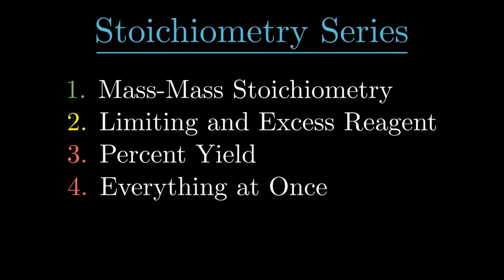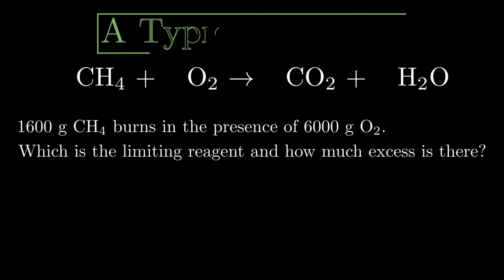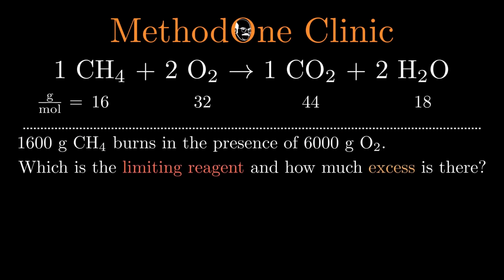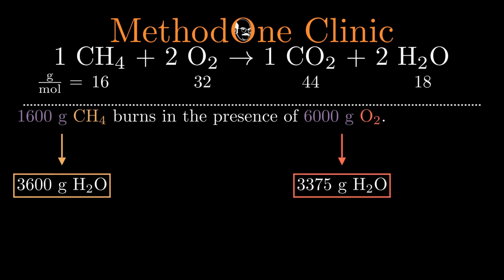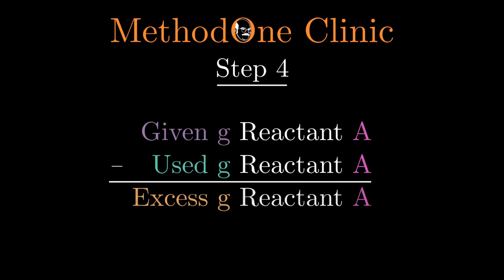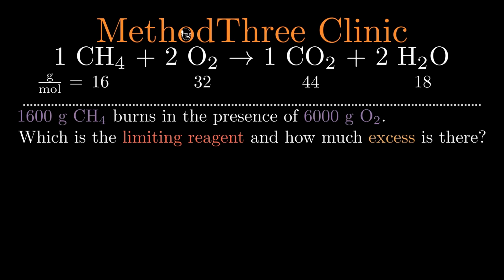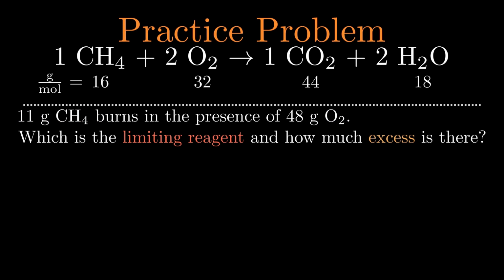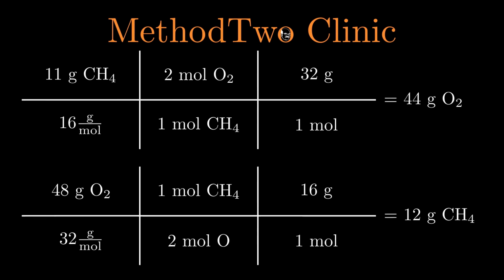Three Methods to Find Limiting and Excess Reagents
The previous video introduced you to the concept of stoichiometry. Now that you know what it is and how to use it, it is time to apply the idea to finding limiting and excess reagents. In this video I propose three methods for finding them and one of them does not use the stoichiometry grid at all.

Useful links for the video:
Rounded Periodic Table (for reference):

Calculating Formula Mass (for both problems)
Stoichiometry can be the bane of many a first-year chemistry student. In this four-part series, I begin by introducing an equation-like grid which, if you know how to use it, will make quick work of mass-mass stoichiometry problems.

@animchemtxtbook (The Animated Chemistry Textbook)

See Script

0:00 - Introduction
0:18 - Limiting and Excess Ingredients
1:04 - A Typical Question
2:06 - The MethodOne Clinic (Limiting)
3:24 - The MethodOne Clinic (Excess)
4:37 - The MethodTwo Clinic
5:39 - The MethodThree Clinic
6:51 - Final Question
7:53 - Conclusion